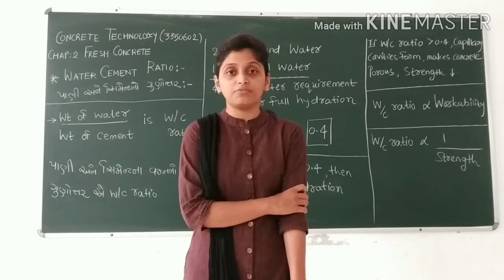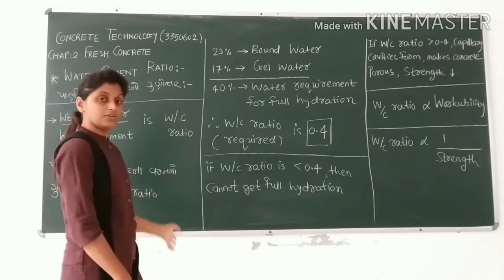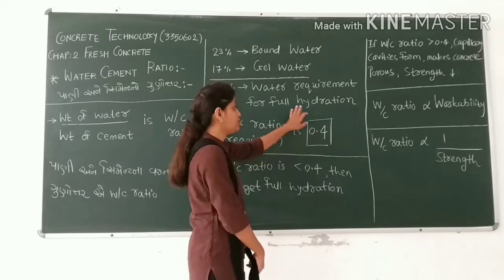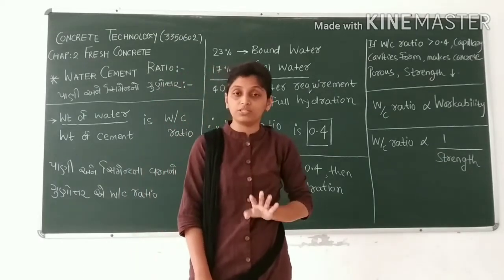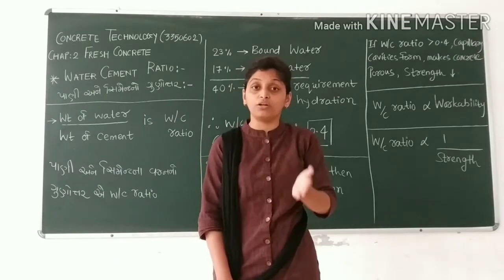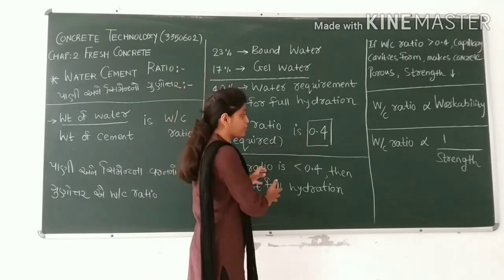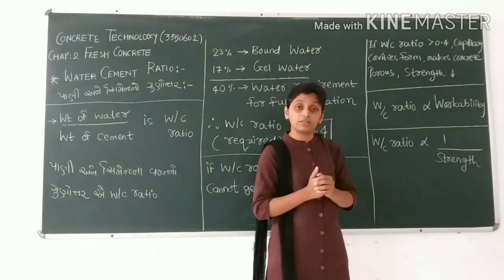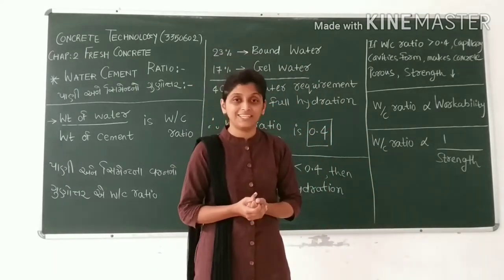Water cement ratio